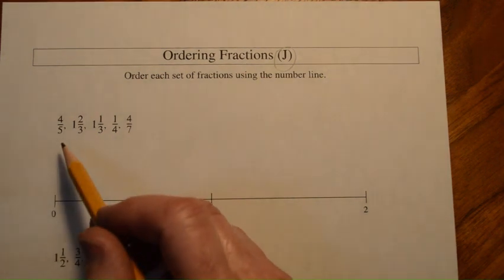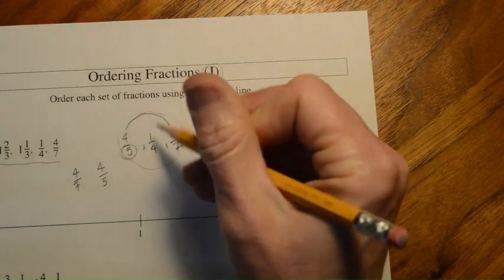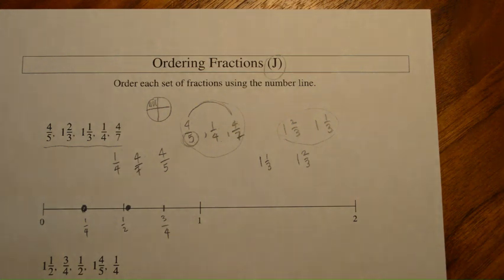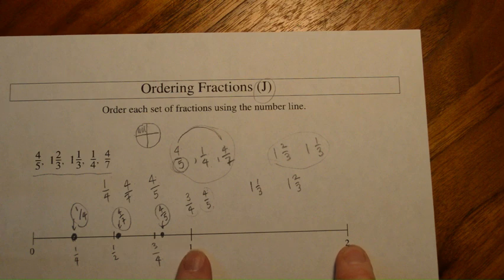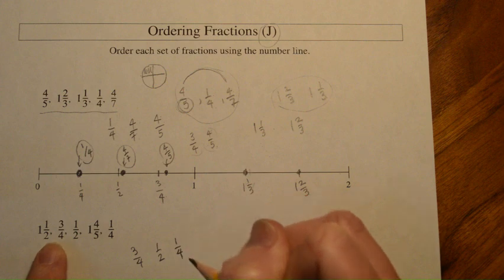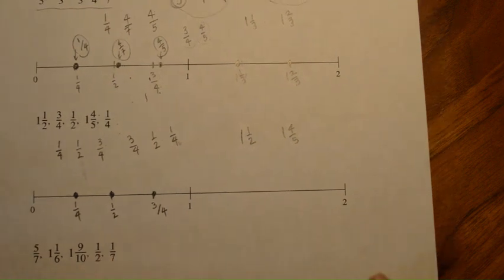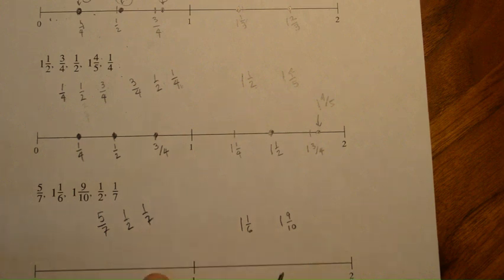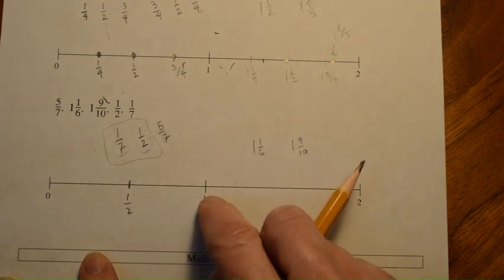Math 6 ordering fractions on a number line